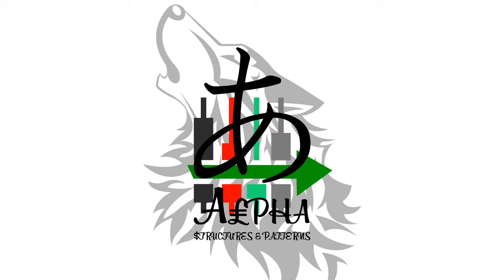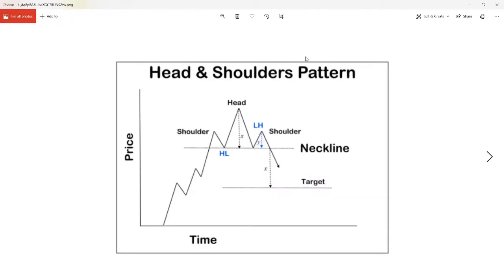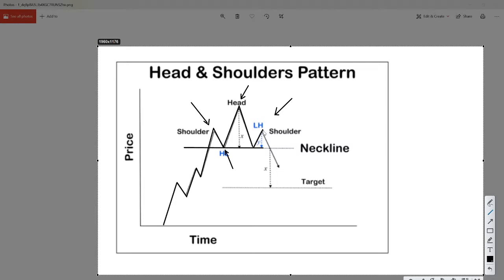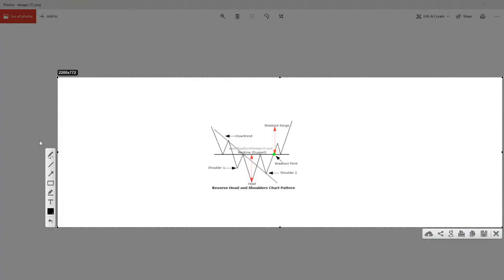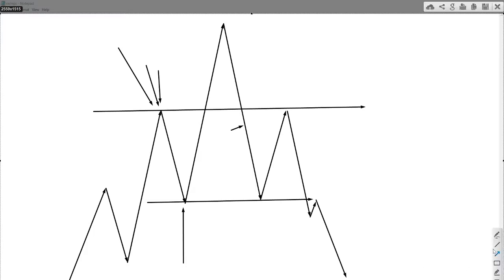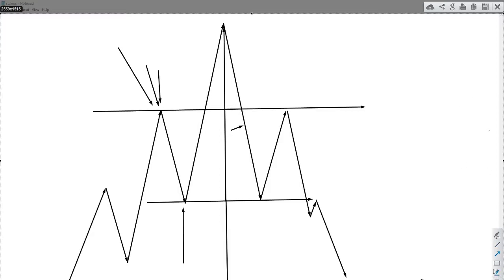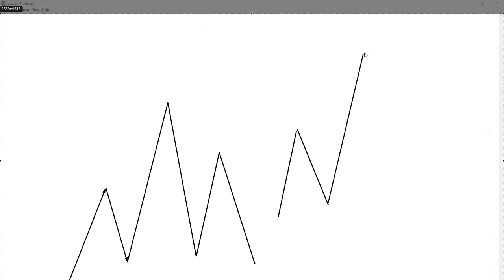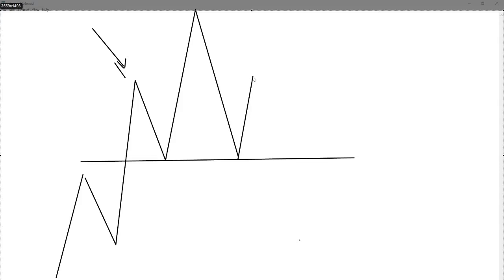PRICE ACTION SERIES PART 4 HEAD AND SHOULDERS IN ENGLISH